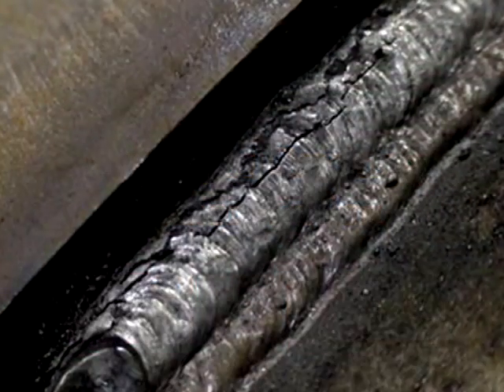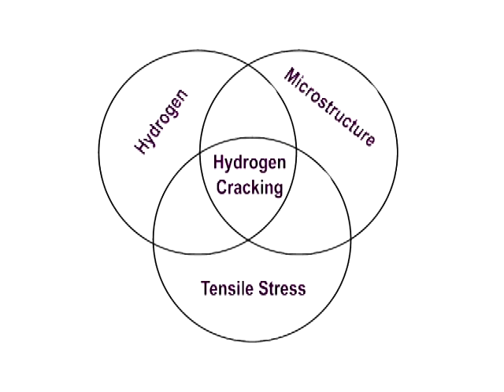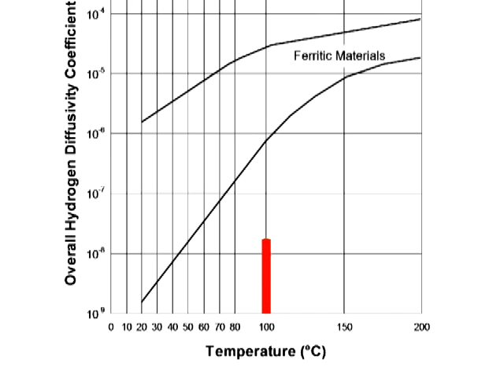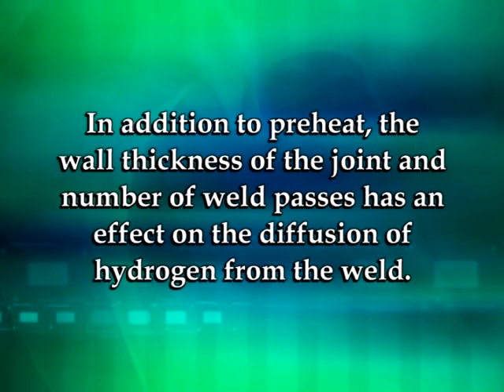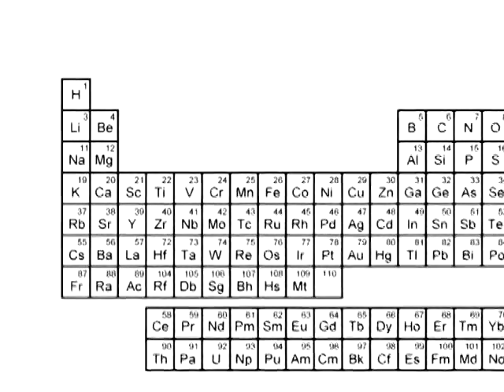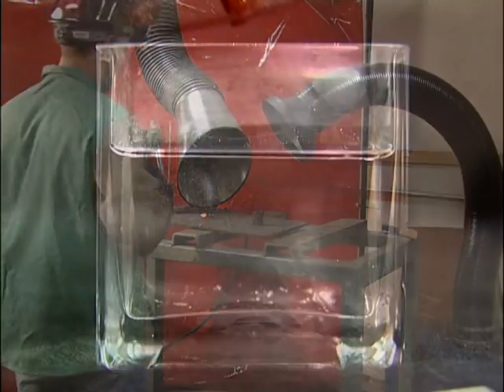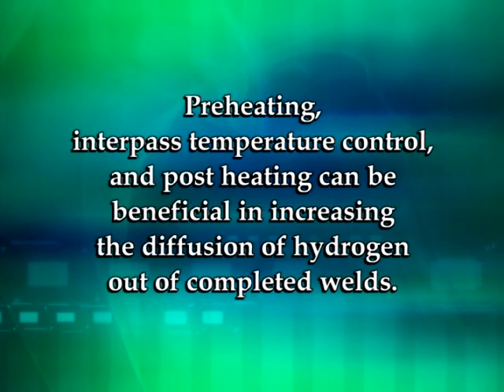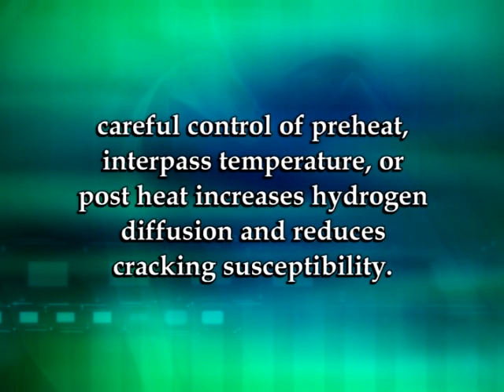Hydrogen Diffusion Demonstration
Demonstration that shows the diffusion of hydrogen from welds made using different types of electrodes.  Also shows the beneficial effect of preheating and slow cooling and the importance of proper care of low-hydrogen electrodes.  Production was jointly funded by DNV Columbus and Spectra Energy.  Animation was provided by BMT Fleet Technology.